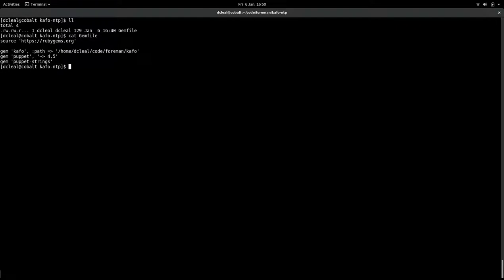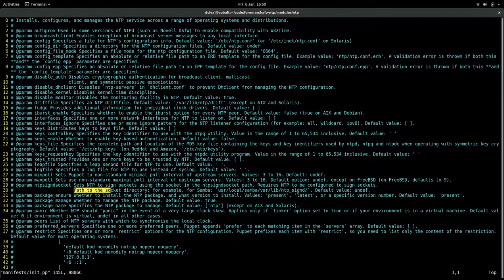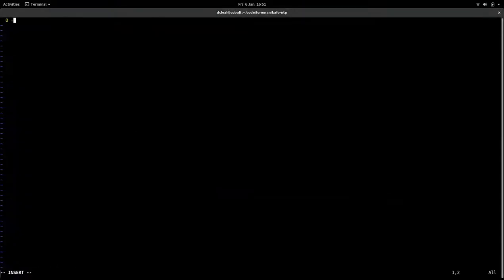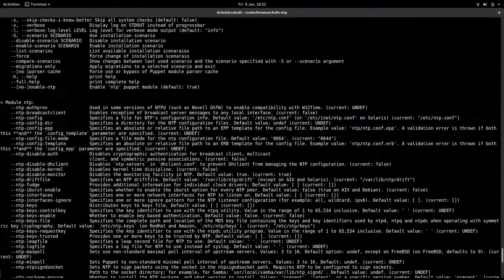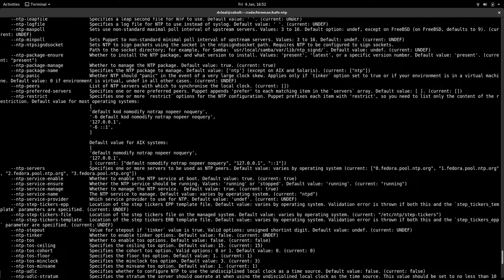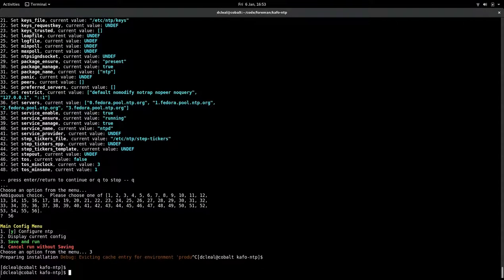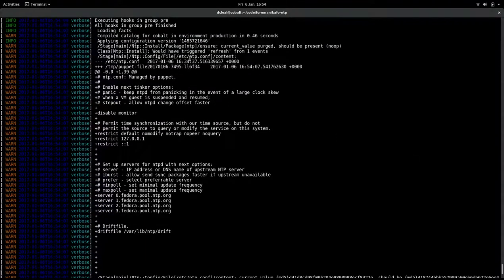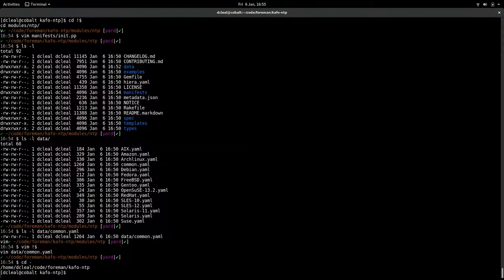Kafo support for Puppet 4 new module features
A quick screencast to show off some recent new features in Kafo, a library to create installers from Puppet modules.

This shows support for three features of Puppet 4 that are new in Kafo:

1. Data types - shown in passing, Kafo 1.0.0 can understand all of the advanced data types that Puppet 4 can (e.g. arrays, integers, enumerations, optional types) as well as custom types from stdlib and other modules.
2. YARD documentation -  kafo_parsers 0.1.6 can use Puppet Strings to parse class documentation in YARD format with @param tags, rather than its more unique RDoc style.
3. Data in modules - the next version of Kafo should support Hiera data files stored in modules, which authors can use to move complex data logic out of "params" classes and into data files.

The puppetlabs-ntp module is shown with additional YARD documentation that I added. Available on GitHub at domcleal/puppetlabs-ntp, "yard" branch. The data module support is in PR #203 in Kafo's project.